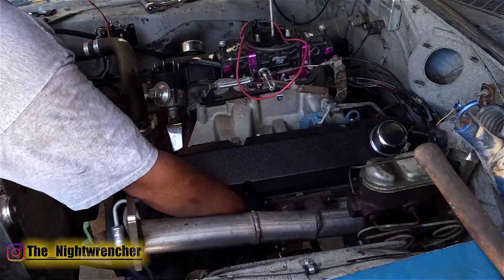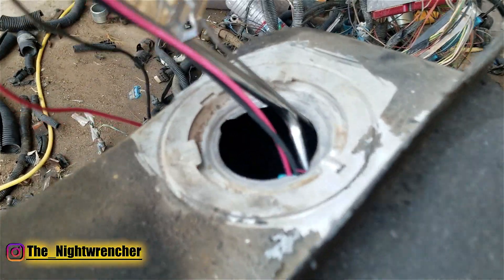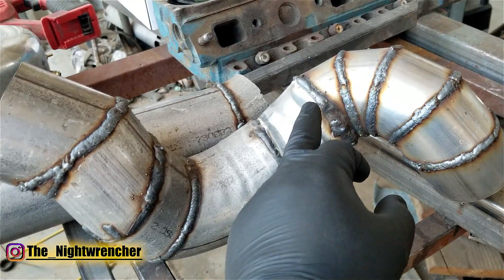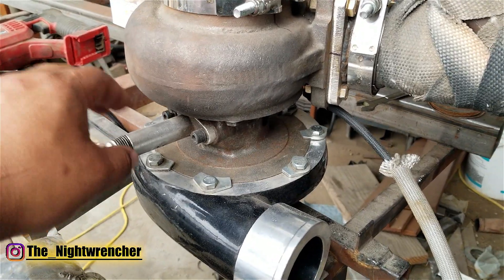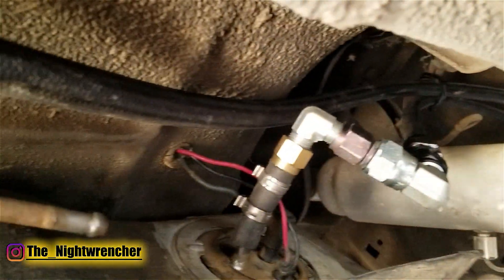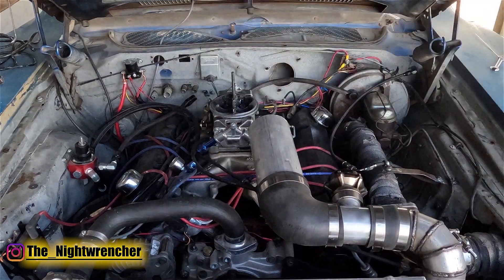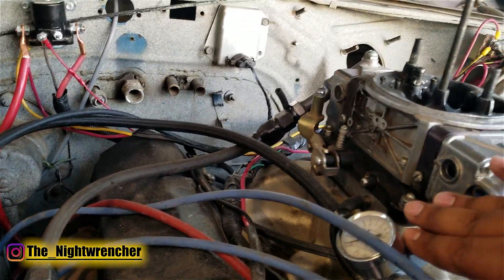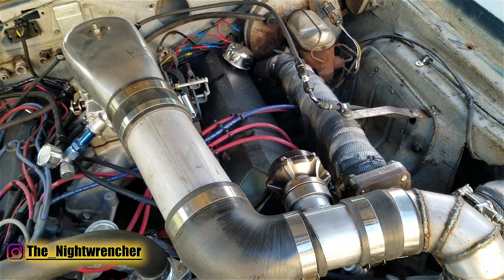Finishing My Turbo Big Block Mopar 361 1973 Dodge Charger | Blow Through Carb | Carbureted Turbo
Today we will be finishing the install of my DIY carbureted turbo build on my 1973 dodge charger 361 big block mopar. this engine is very similar to the famed motorhome 440 but with less bore and stroke. The upside of this engine is that it has more compression and a hotter cam than any motorhome 440 so even though the cubic inches are not there, the little 361 should still be able to hold its own.

In this video, I'm detailing how I built and installed my own DIY turbo kit with a blow through carb on my 1973 Dodge Charger. This DIY carbureted turbo Mopar 361 Big Big Block was a lot of fun to do and making the car run better than ever! If you're looking to do a DIY turbo build in your car, then this video is for you! This overview will show you how to install a carb on a Mopar big block, blow through the carb, and tune the engine. This project is easy to follow and will improve the performance of your car in no time! If you're looking to do a simple and cheap DIY project that will give your car a boost, then this is the video for you! By rebuilding your Turbo Mopar 361 big block, you'll be able to blow through your carbureted engine with ease and enjoy all the power that this amazing engine has to offer! This is a DIY carbureted turbo Mopar 361 big big block in my 1973 Dodge Charger. I'm using a blow through carb on this car to make it blow through the carburetor and run extremely smooth. This is a great project for anyone who loves Mopars and wants to build a fast car.